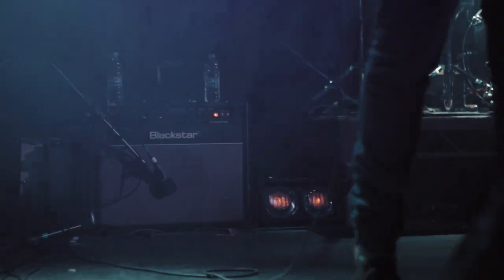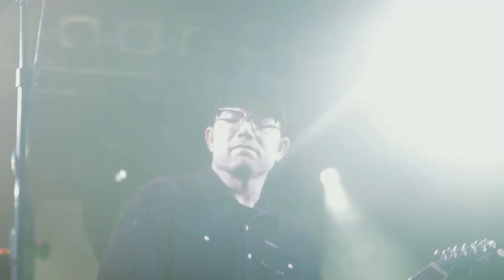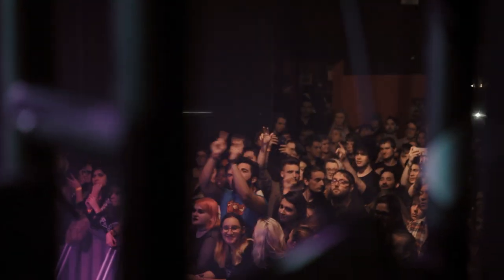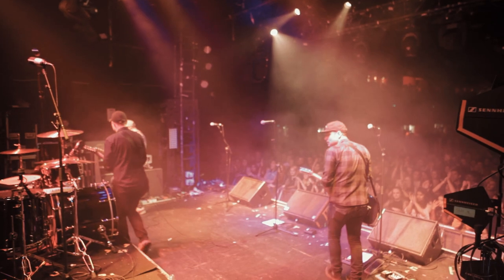Hawthorne Heights Interview | Blackstar Amplification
We caught up with Mark and JT of Hawthorne Heights to discuss why they opted for a combo on their UK/Europe tour and how its sounding.